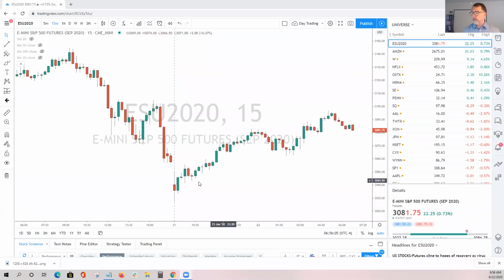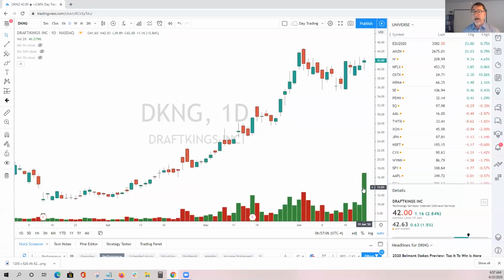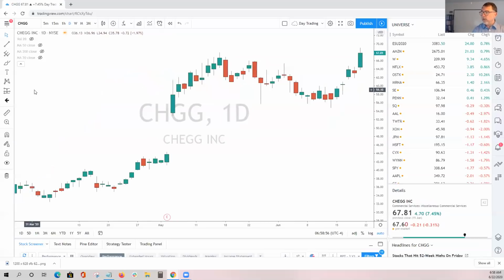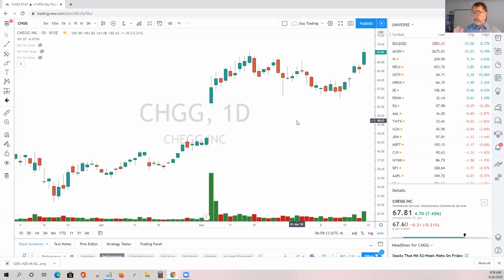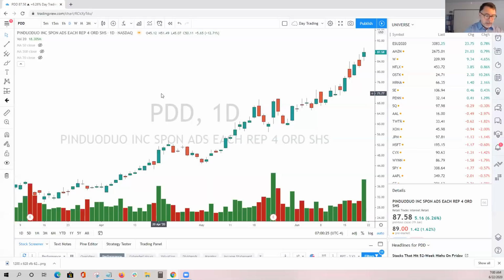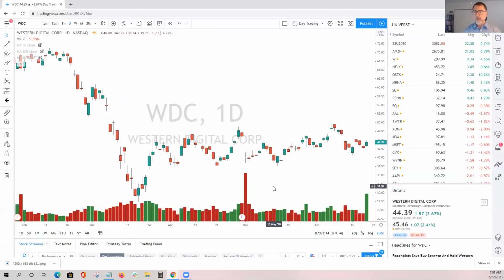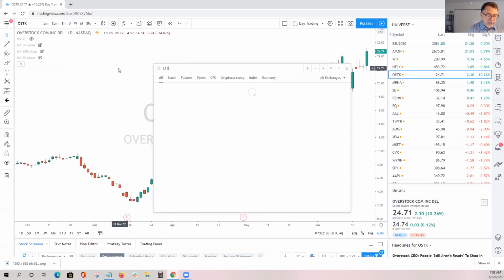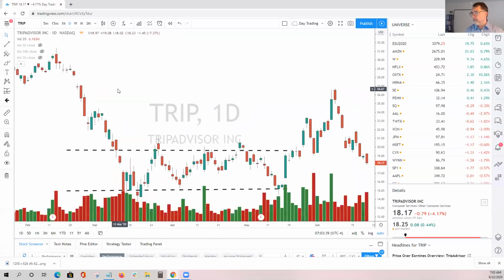DKNG Stock Draftkings 6-22-20 | Best Stock Picks Today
DraftKings stock (DKNG) continues to grind higher volume without advancing in price. Old school tape reading principles tell us this is distribution.

Heavy volume during a pause typicality leads to a reversal. Money changing hands from smart money to those unwise to the price action.

Also on the volume update today are STX stock and WDC. Both stocks are range-bound but traded into energy candlesticks. (Large volume candlesticks combined with large green bodies).

These stocks go into my watch list for a future trade when new order flow is established. It's very important to make a list of stocks to trade both for today, this week and future trades.

Set your alerts so you don't miss the potential big winners.

We have nine other stocks reviewed for breakouts to nee highs, and four potential short sales. We give very specific criteria for the shorts.

Pete